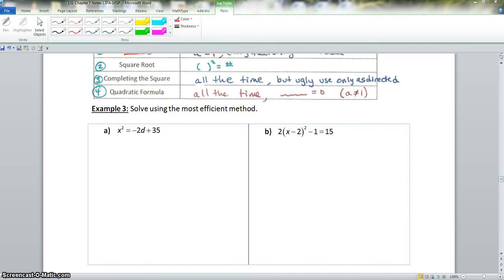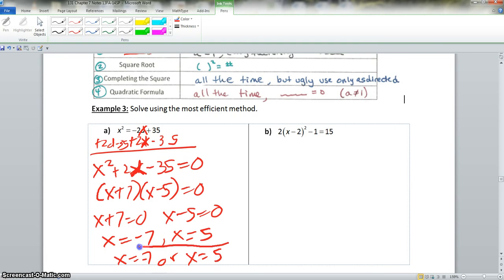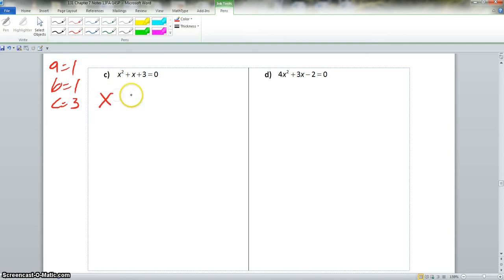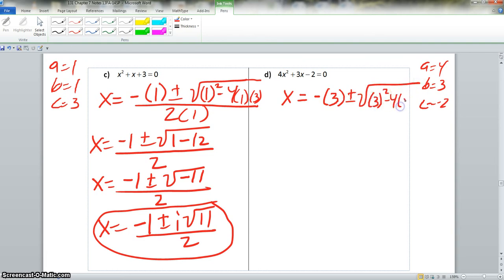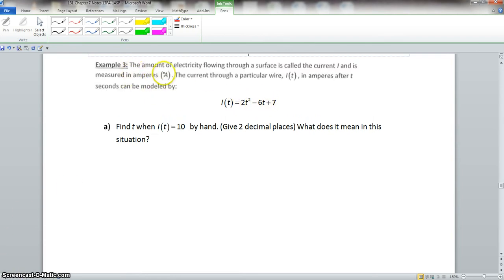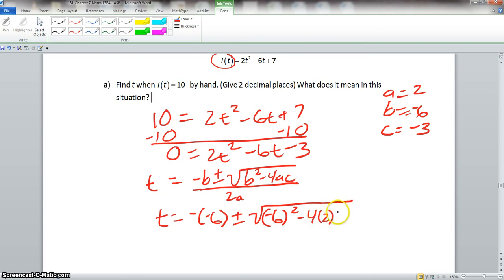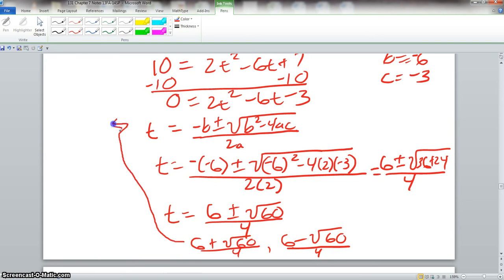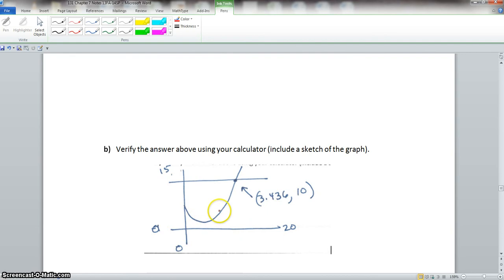MAT 131 Section 7 5 Video 2 of 2